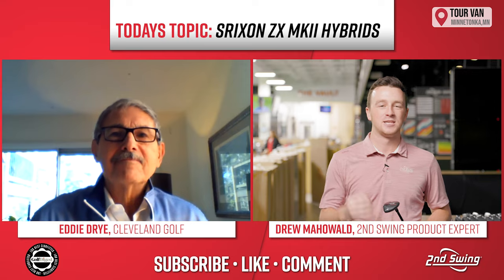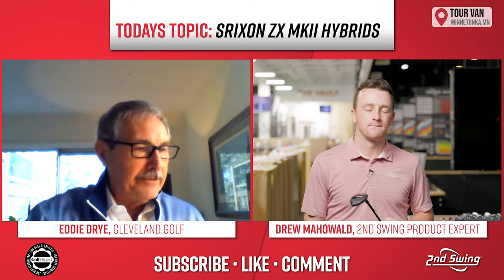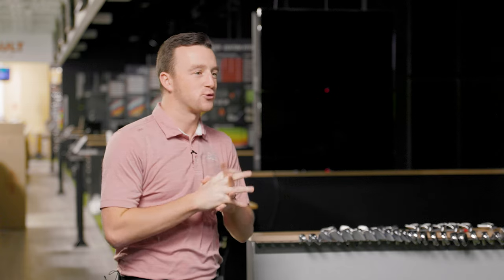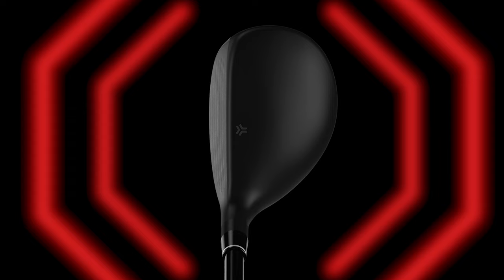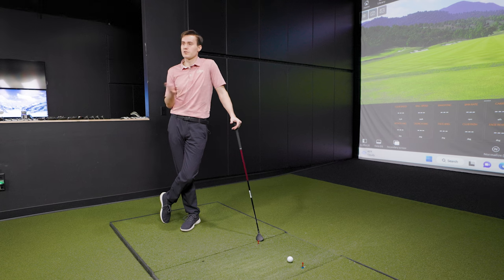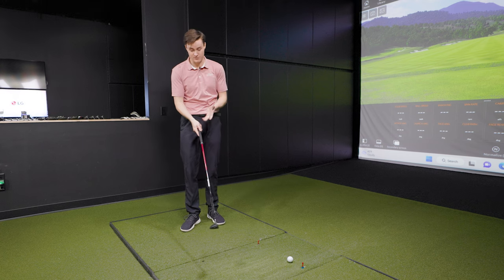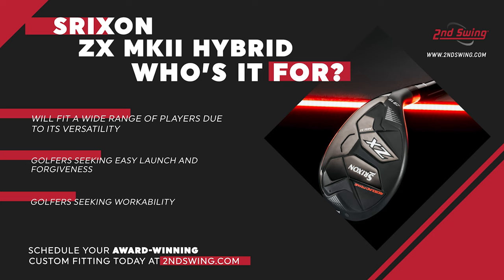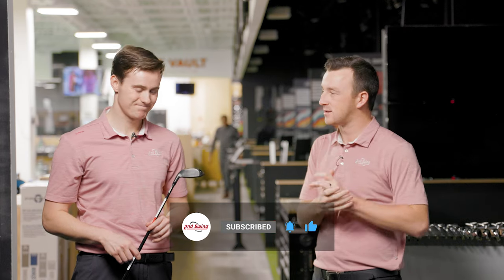Srixon ZX MK II Hybrids | The Swing Report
The new Srixon ZX MK II hybrid includes the latest technology from Srixon, such as the refined Rebound Frame, designed to provide superb performance to golfers. Srixon is continuing to increase its reputation in the golf marketplace and the Srixon ZX MK II hybrid strengthen the efforts.

0:00 Key Details and Tech with Eddie Drye
6:08 Testing
18:26 Final Thoughts

In this video, 2nd Swing's Drew Mahowald and Michael Geiger test and review the new Srixon ZX MK II hybrid.